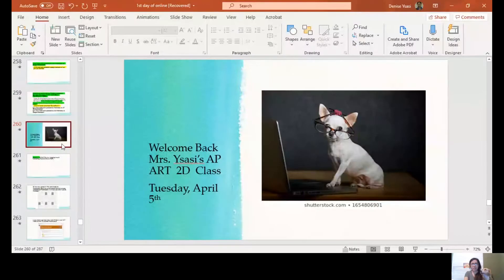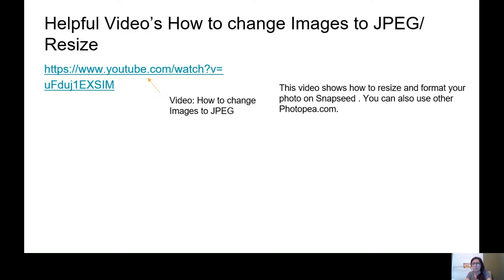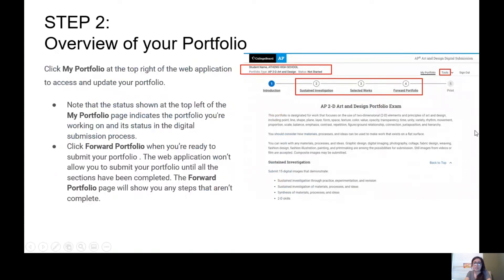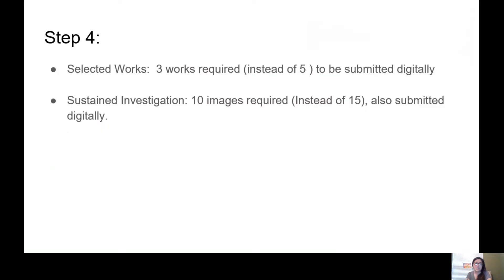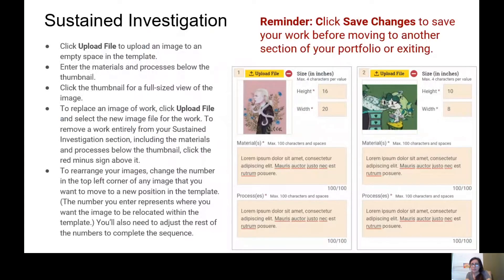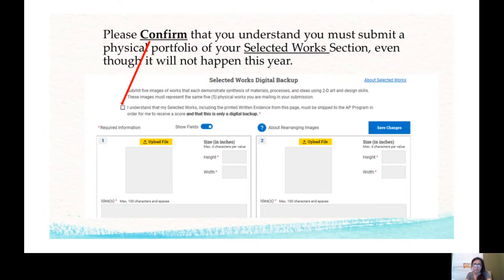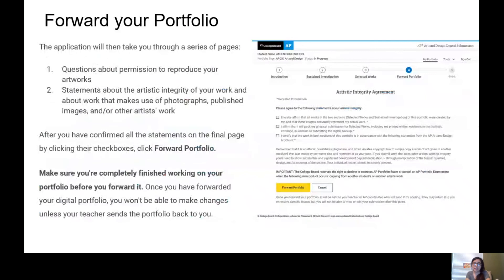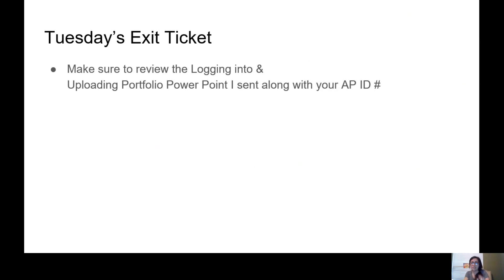Meeting in General 36